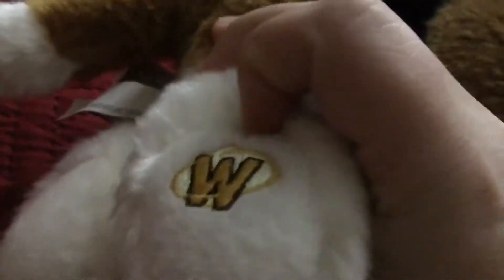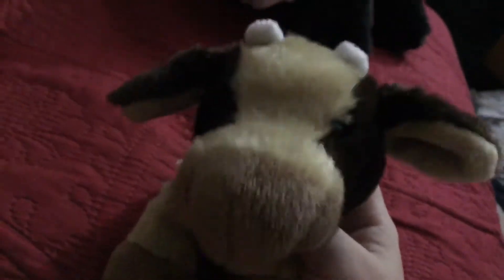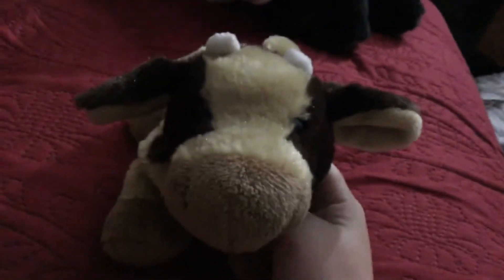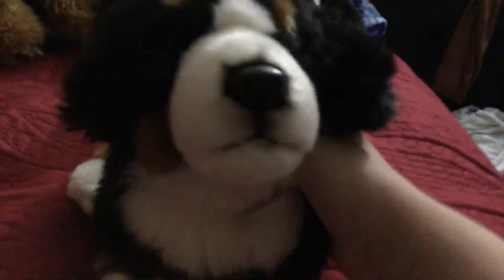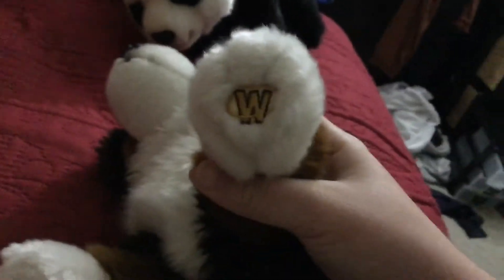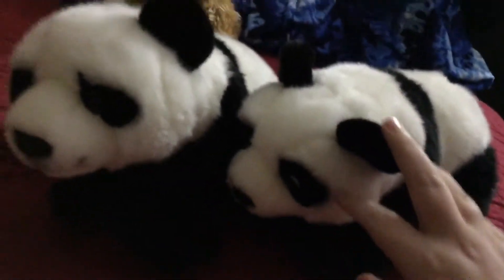{webkinz} signature collection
Sorry if you think I’m trying to brag, I’m really not. I just see a lot of these collection videos on YouTube and I wanted to make one! 😀